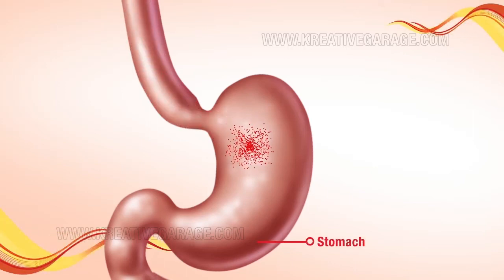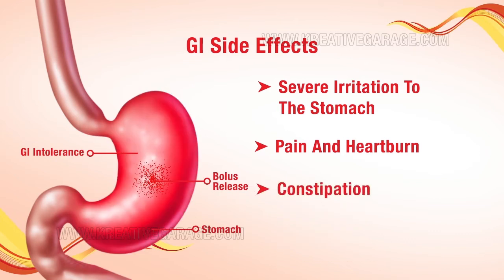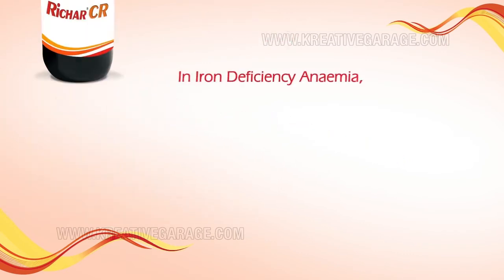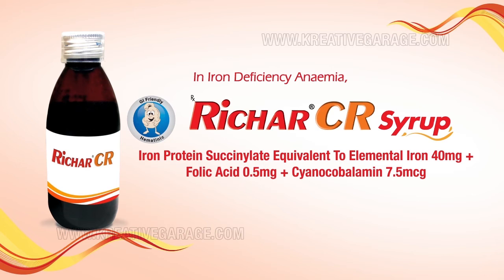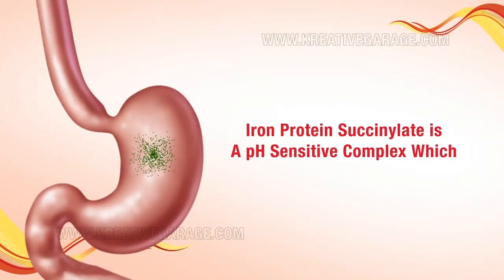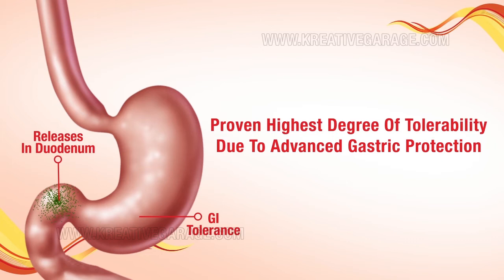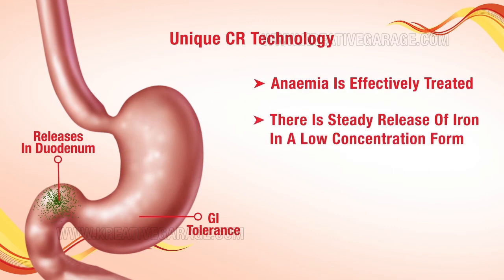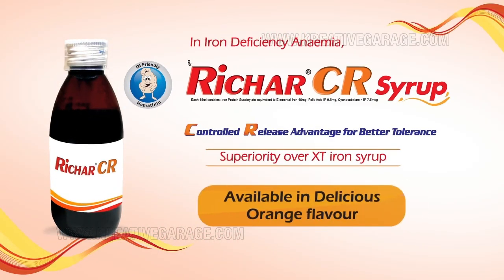Audio Visual (AV) for Alembic Pharmaceutical | Kreative Garage Studios | Mumbai, India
Animated Video for Richar CR Syrup to presentation for Doctors. Audio Visual is Produced by Kreative Garage Studios, Mumbai
We provide galore of services like :-
Production of Creative Videos, Corporate Films and Documentaries
3D Architectural Walkthrough and Views
Explainer Video And WhiteBoard Animation
Audio Visuals and Photography for Events
Corporate Branding and Stationery Design
2D Animation
3D Animation
Digital Marketing- SEO, SEM and SMM
Print Ads
Graphic Designing
Website Designing & Development
360* Interactive Visualization
Content Development